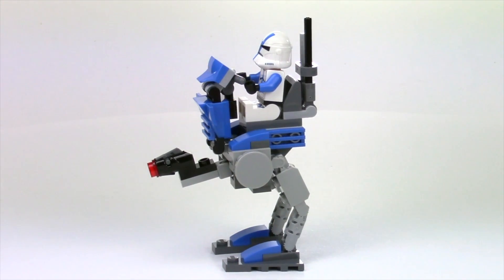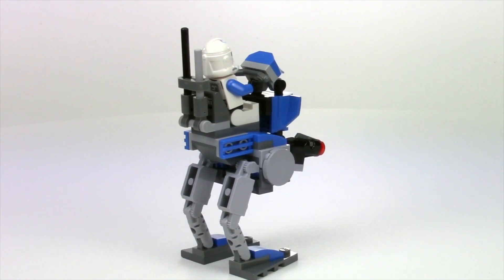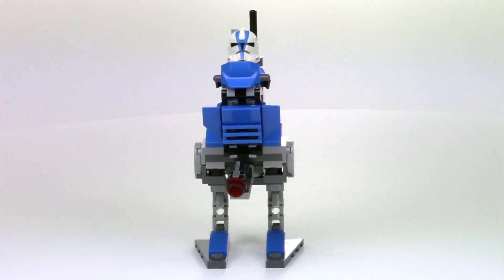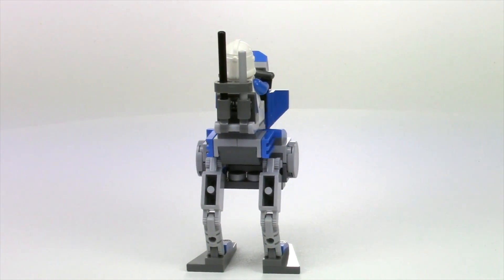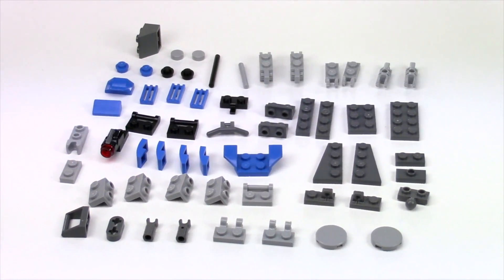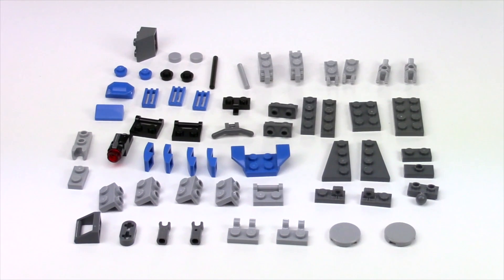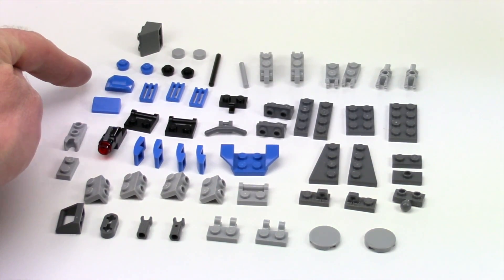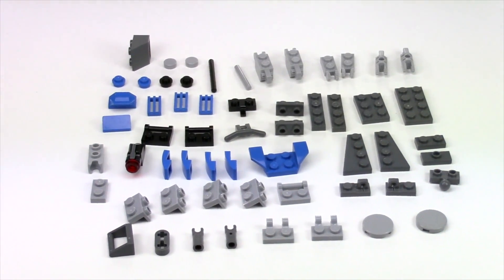How to build the AT-RT from the 2016 LEGO Star Wars Clone Turbo Tank!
Rebel Builder gives a short tutorial on how to build the AT-RT featured in the 2016 LEGO Star Wars Clone Turbo Tank!